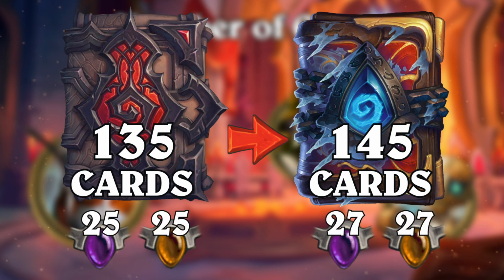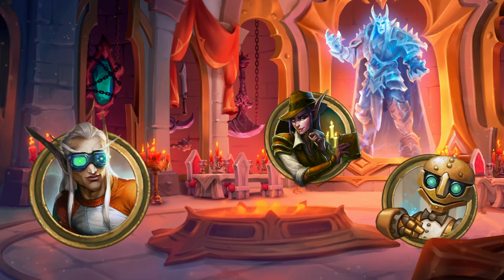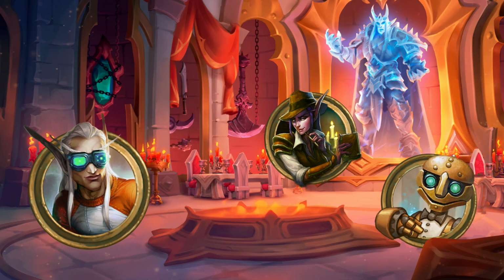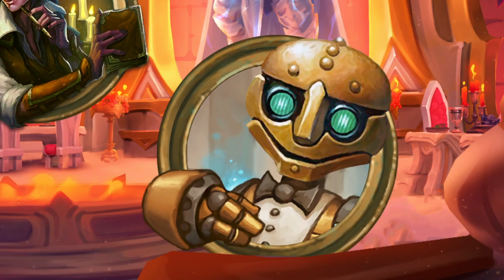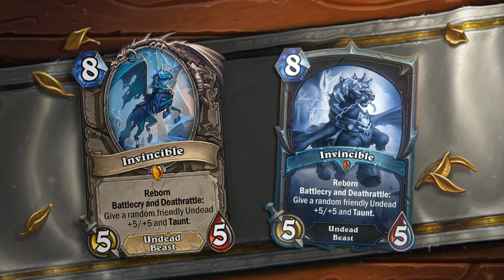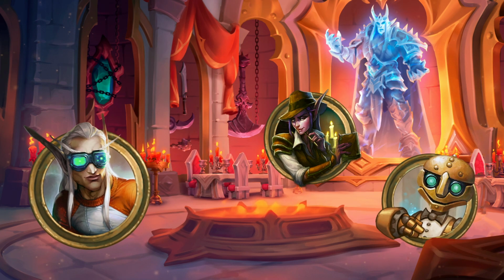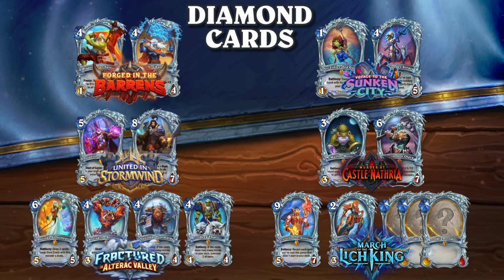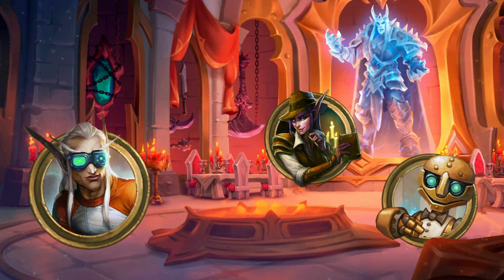NEW RULES for Hearthstone PACKS: 15 NEW Facts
🤖💬 Dear friend, I really need your support to be able to create new videos. Become my patron!

🤖💬 Don't miss other interesting videos!